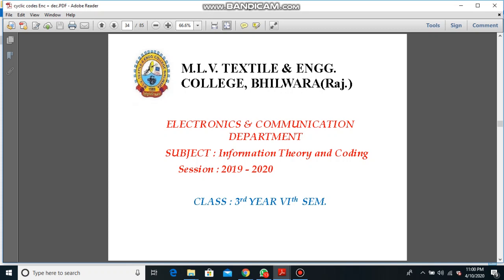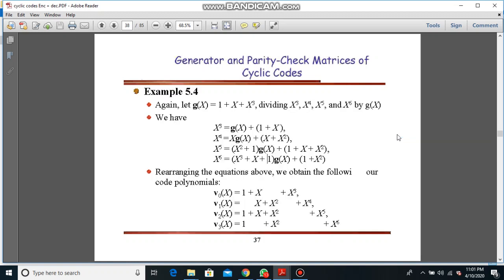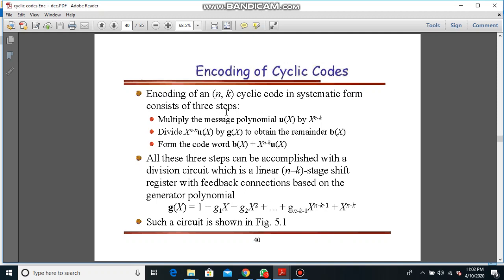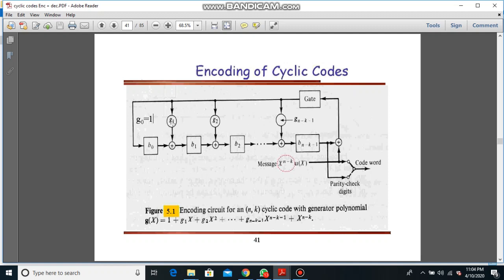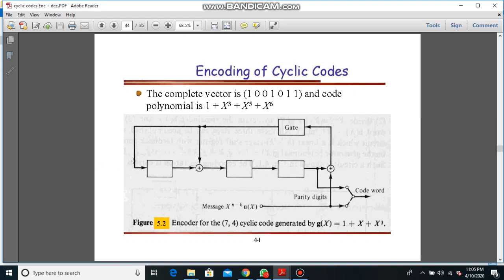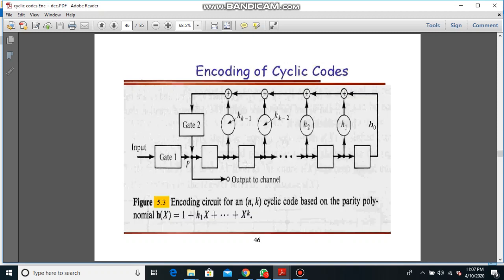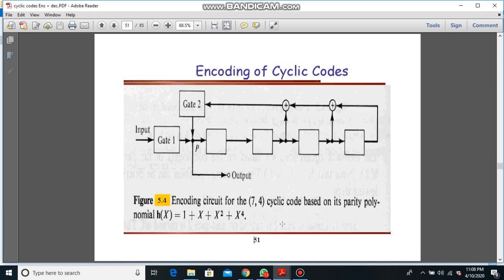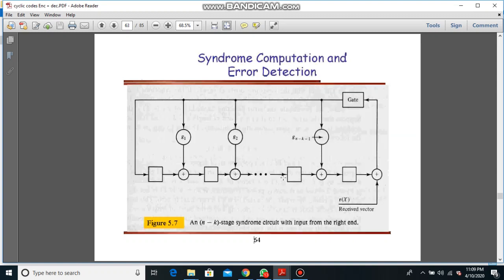L 13 topic CC Encoder Decoder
Subject ITC
VI sem ECE